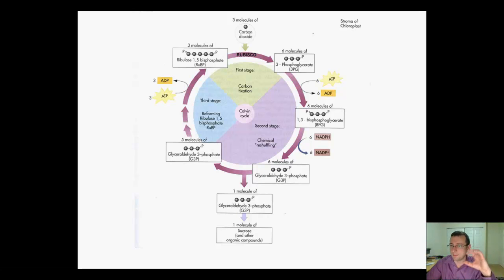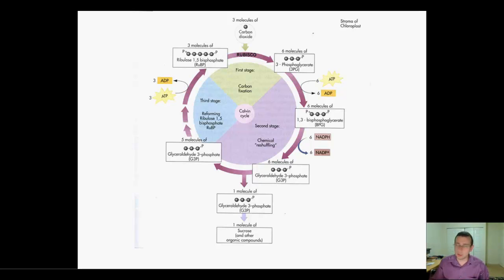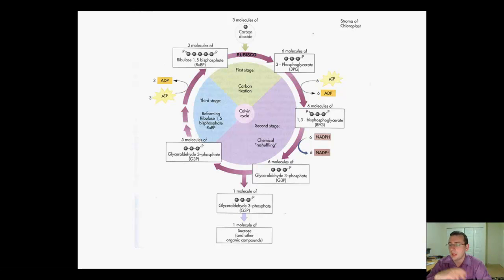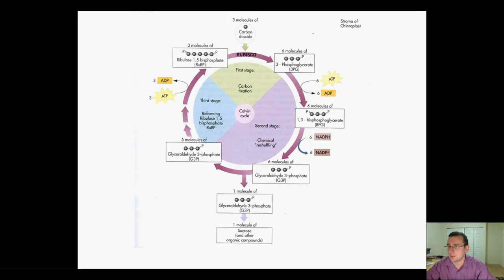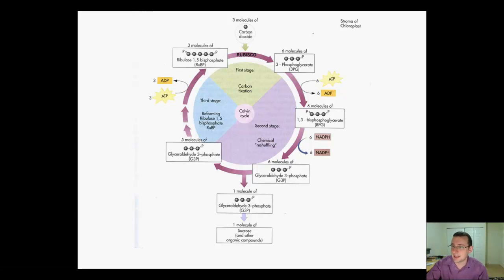The Calvin Cycle (Key Points)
Mr. Lima finishes the light-independent reactions with a brief key point review of the process